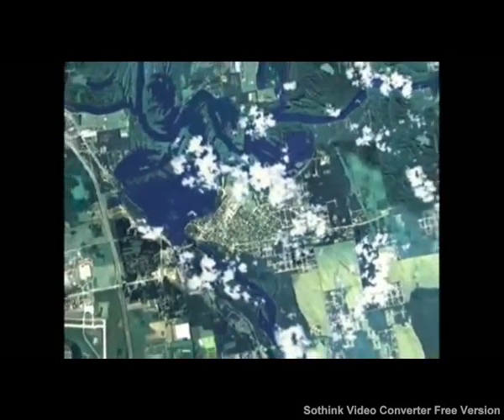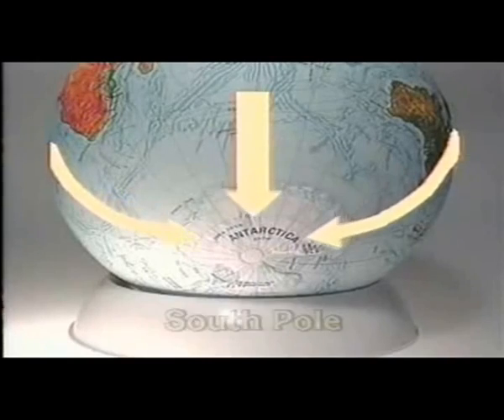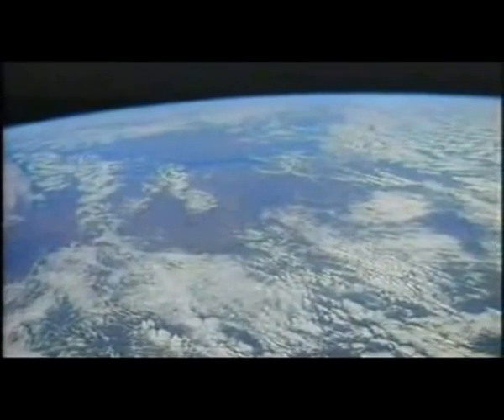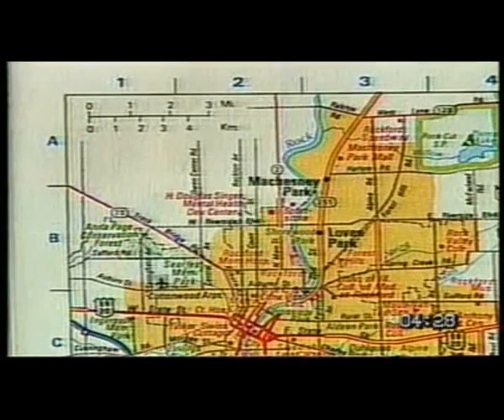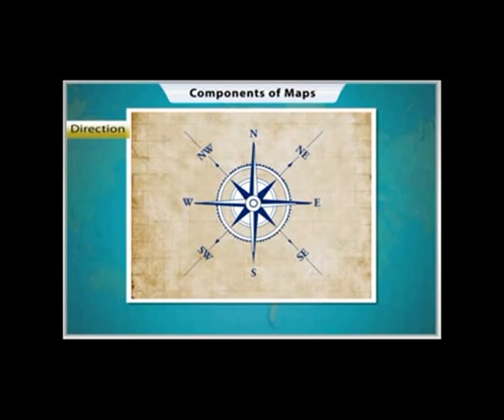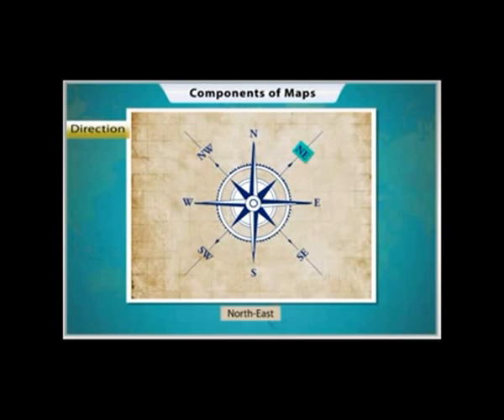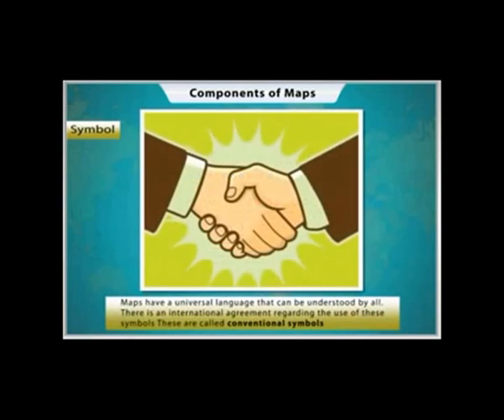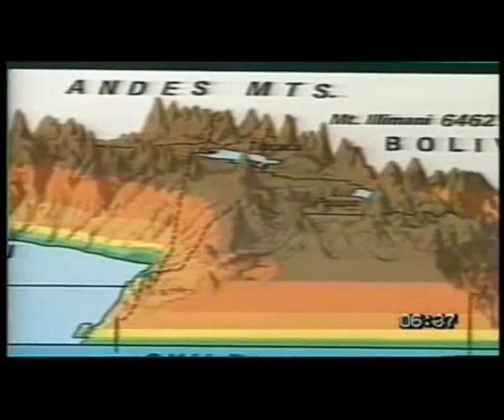Maps and Globe Std 5